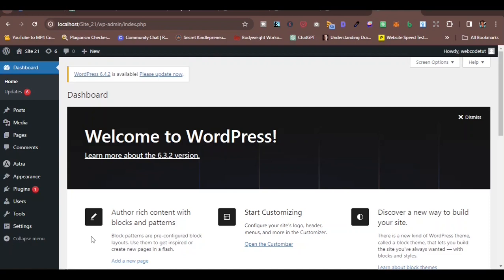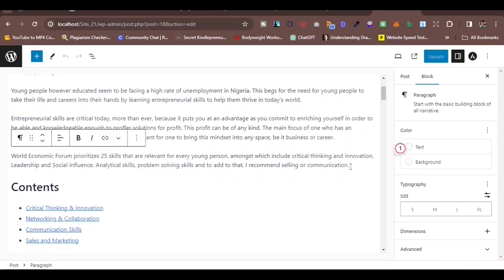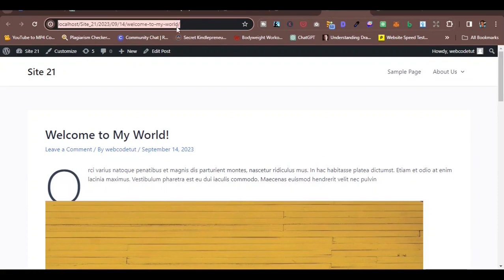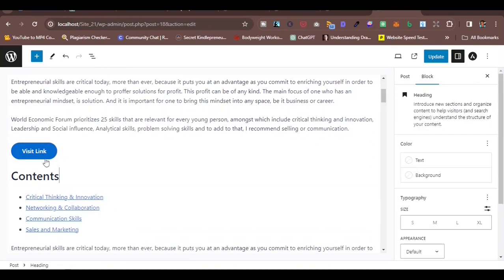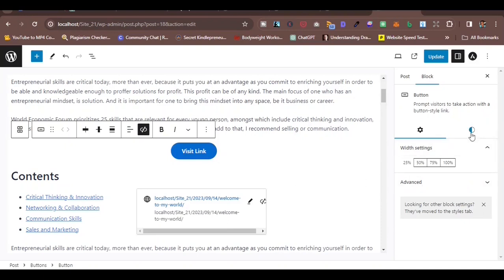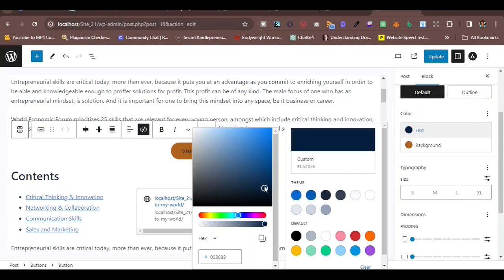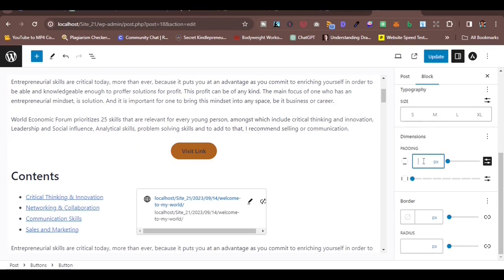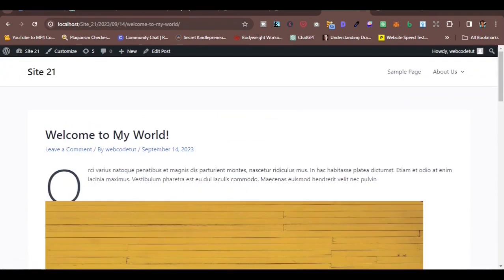👉 How To Insert a Button in WordPress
Hey, everyone! In this tutorial, I will show you how to insert a button in your WordPress post or page.

You can insert links that will lead site visitors to other pages on your website or to external sites.

Hello, my name is Onyeka Ebere. I am a WordPress Developer and Children's Book Author.

On this official WebCodeTut YouTube Channel, I offer helpful tutorials that will help you to run and manage your WordPress site or blog without having to pay a developer.

Do you have recommendations on how I can serve you better?